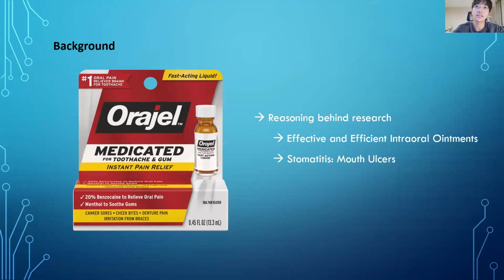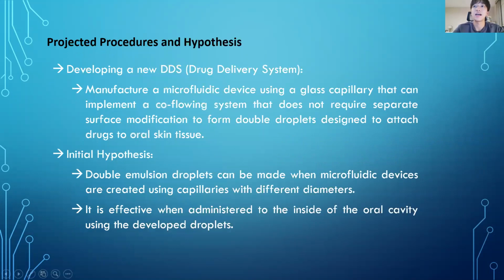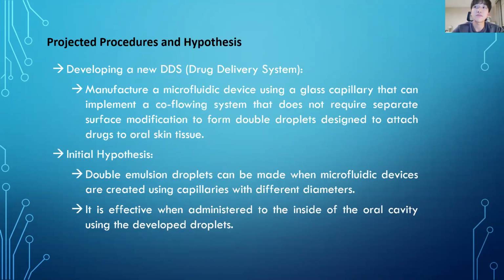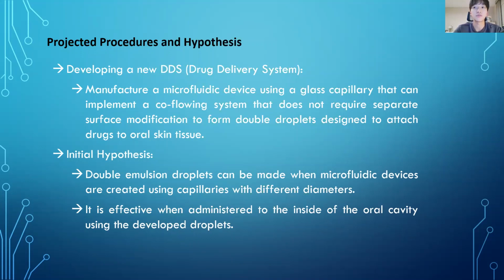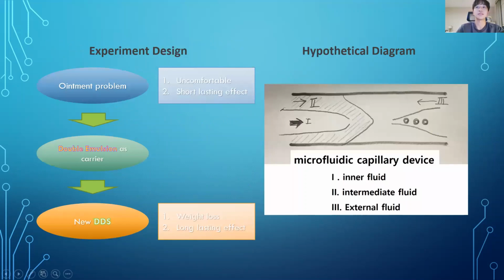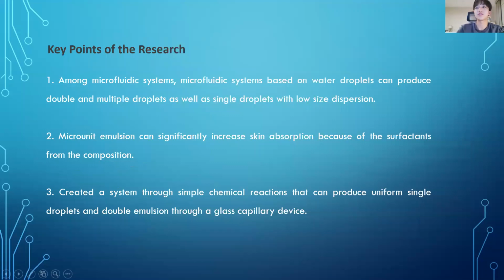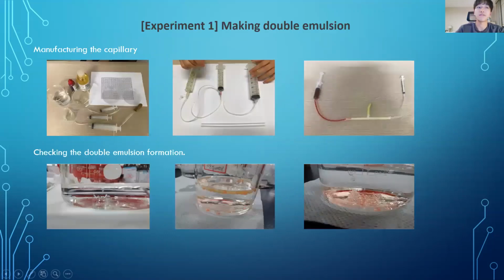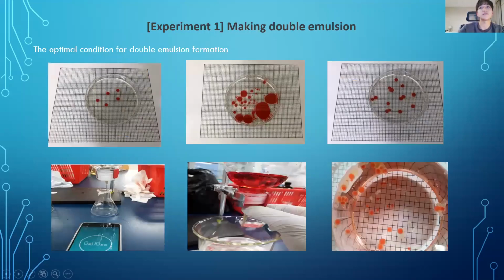Biomedial and Health Sciences_Soo Hong Jeon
[NYSSEF] Delivering Intraoral Ointments Using Microscopic Double Water Droplets Through Capillary Phenomena and Surfactants